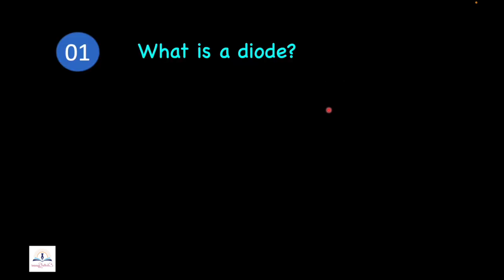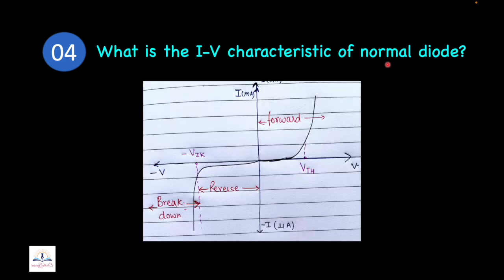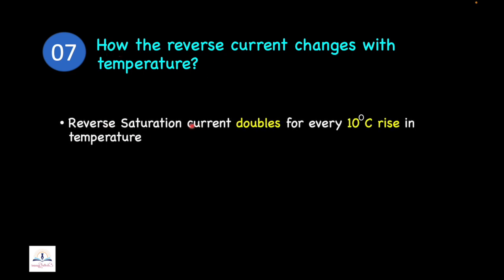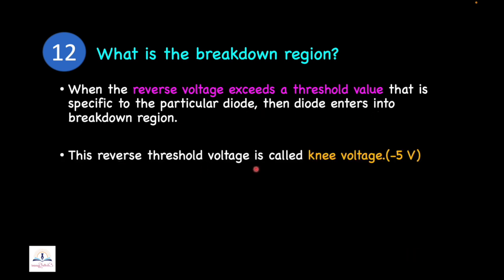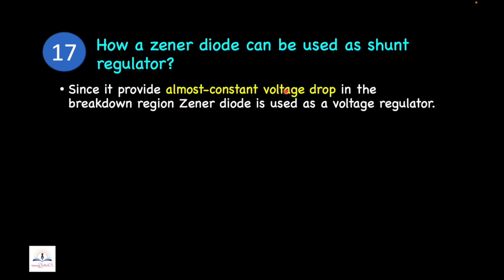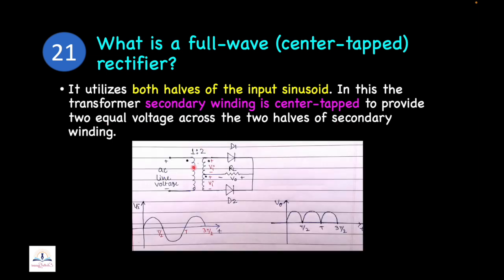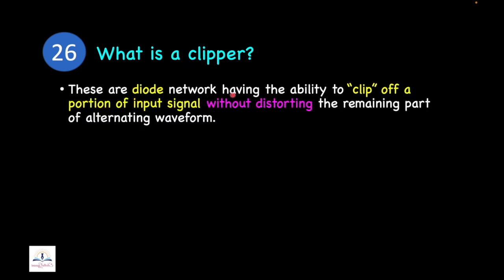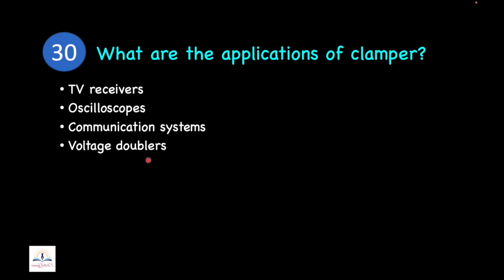Must-Know Diode Concepts for Electronics Interview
Are you preparing for an electronics engineering interview? understanding diodes is crucial! In this video, we break down the must-know concepts, including their characteristics, types, applications and circuit models.

This video listed all important concepts of diodes for your revision.

Whether you're a student, job seeker or electronics enthusiast this video will help you to summarise all important facts related to pn junction diode and ace your interview.

watch till the end for expert tips and key takeaways.